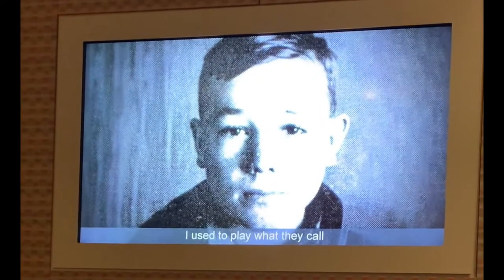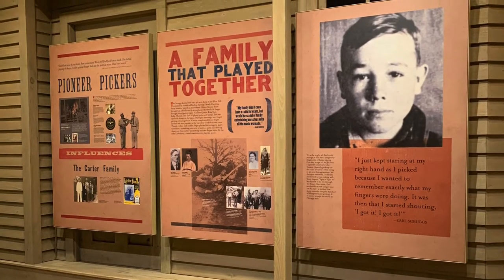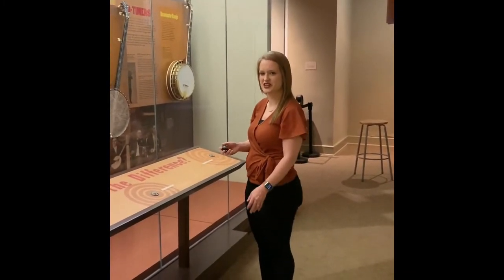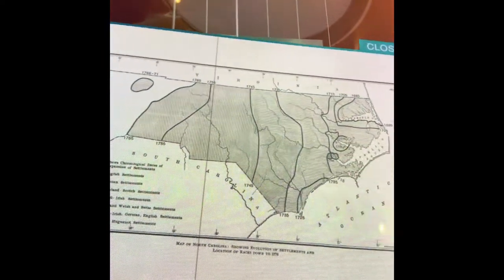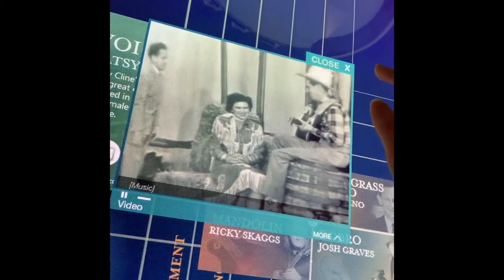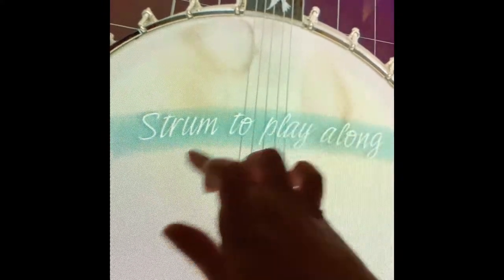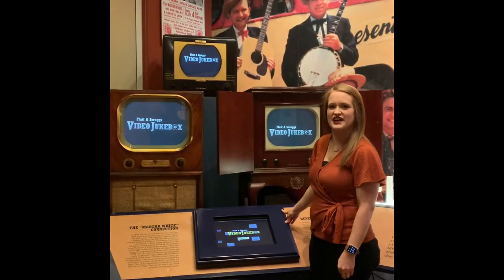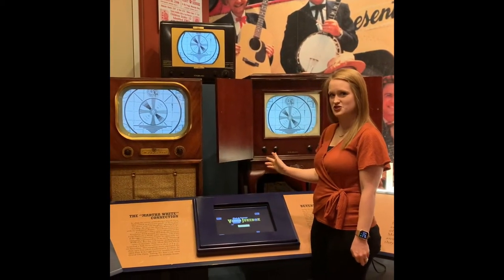Earl Scruggs Center Virtual Tour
Take a virtual tour of the Earl Scruggs Center! Learn about our engaging exhibits and experience our interactive technology.

This program was made possible by a grant from NC CARES: Humanities Relief Grant from the North Carolina Humanities Council, funding provided by the National Endowment for the Humanities (NEH)